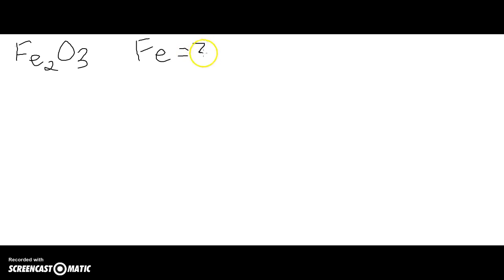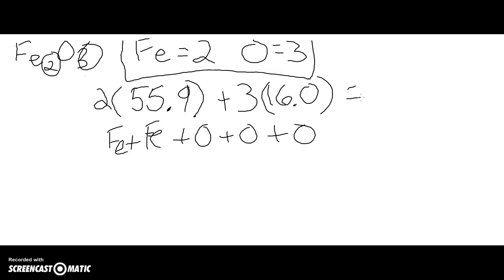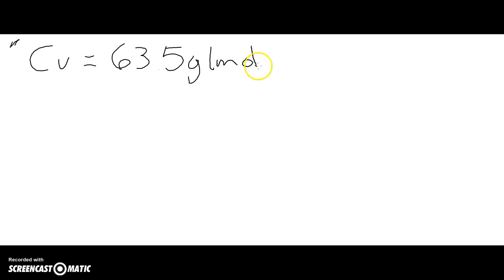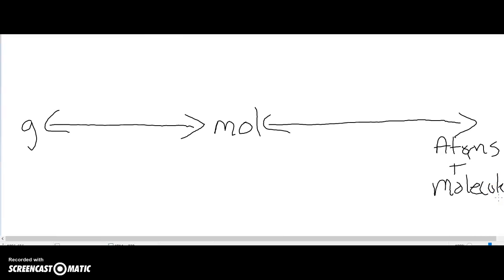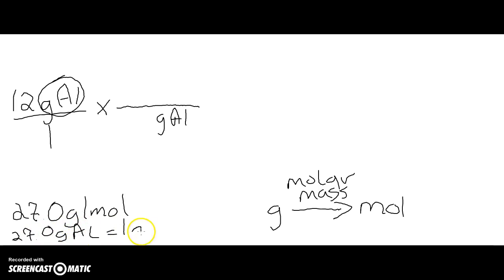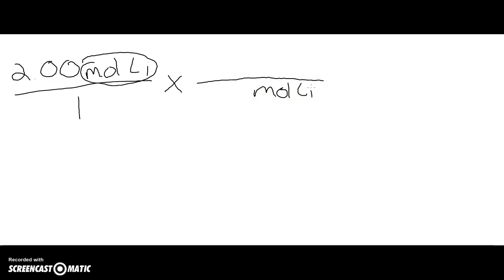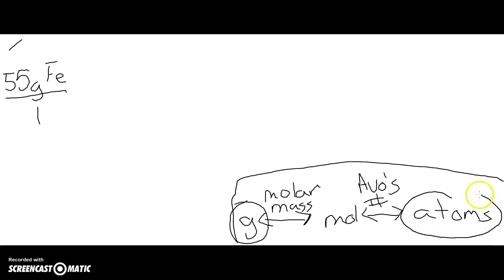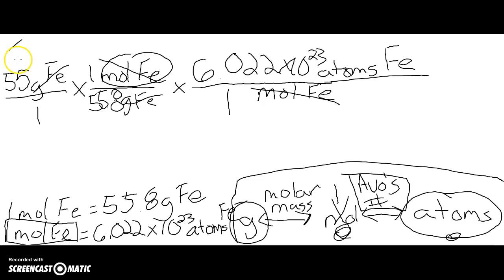MOLE Practice Problems